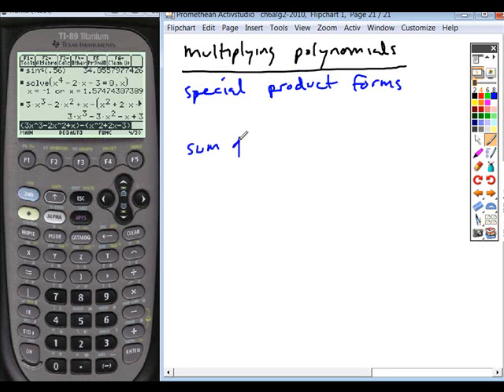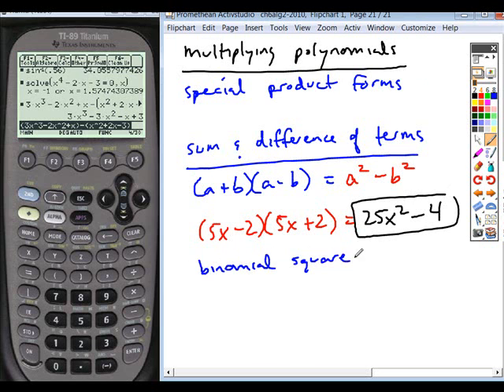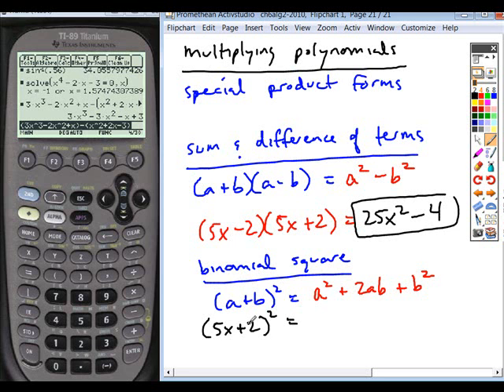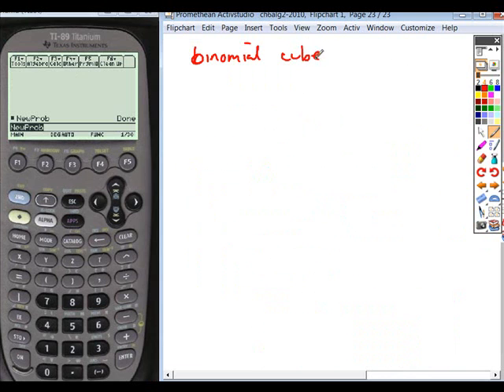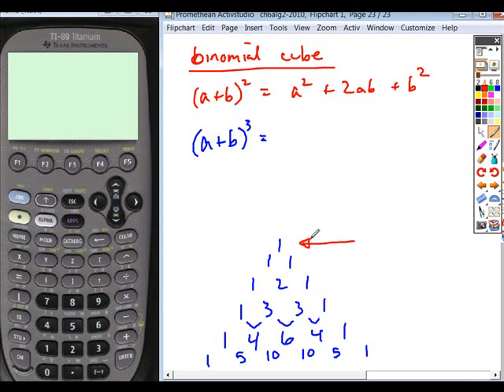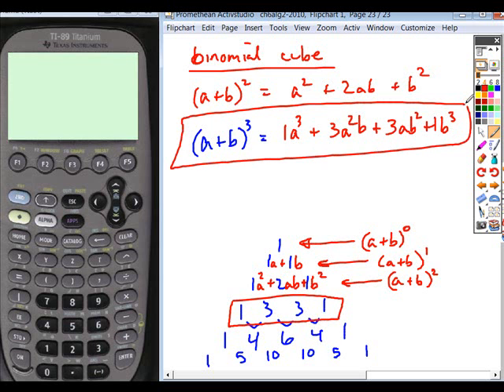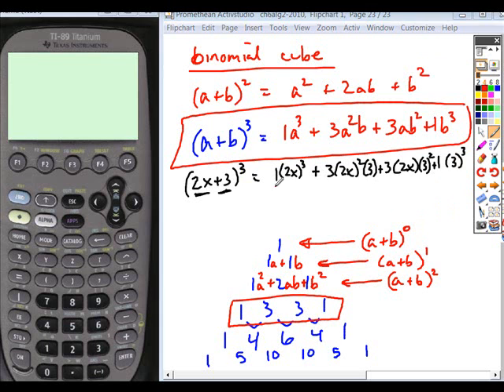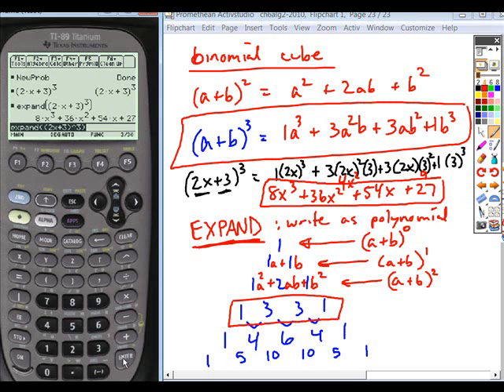6.3alg2_special_product_forms.wmv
6.3 alg 2 special product forms